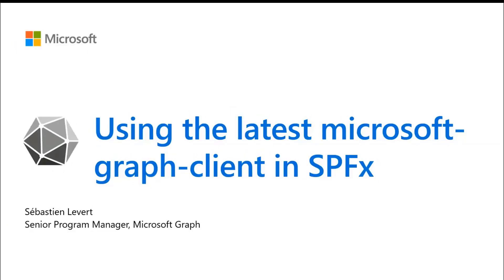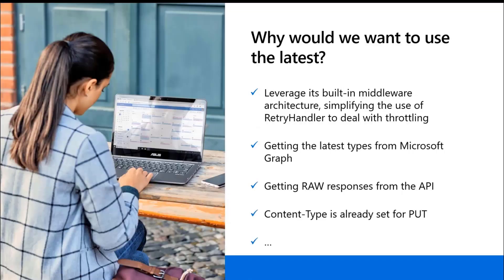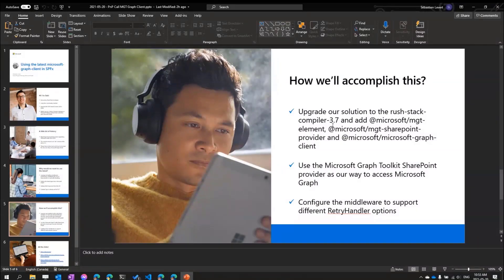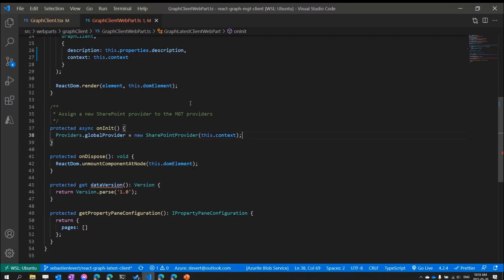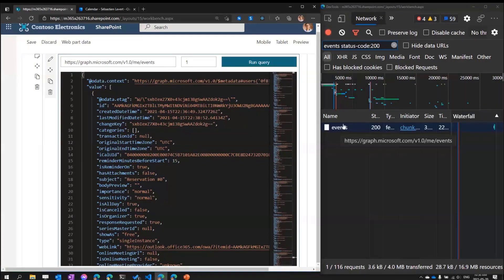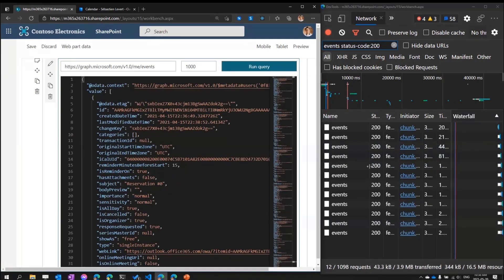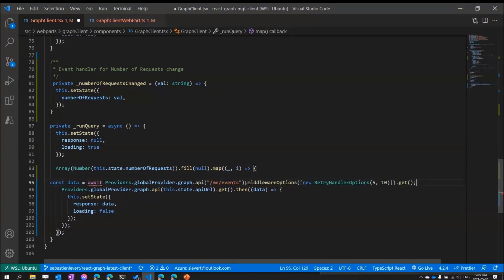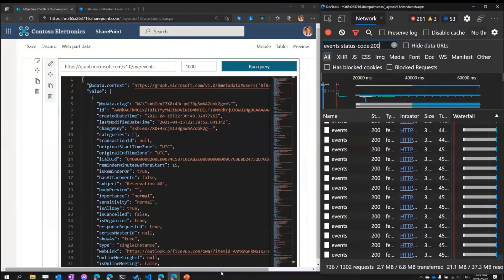Building Microsoft Graph get client web part with latest Graph Client SDK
In this 10-minute developer-focused demo, Sébastien Levert shows how to use the Microsoft Graph Toolkit SharePoint provider to access and leverage new functionality of Graph JS SDK in SPFx.  A web part sample developed using React Framework showcases how to use the latest microsoft-graph-client in SPFx.  The client enables throttling management (no 429s), Chaos management, uses latest types, getting RAW responses from API, Content-Type is already set for PUT, and a lot more!   This PnP Community demo is taken from the SharePoint Framework and JavaScript Special Interest Group (SIG) – Bi-weekly sync call recorded on May 20, 2021.

Demo Presenter:  Sébastien Levert (Microsoft) | @sebastienlevert